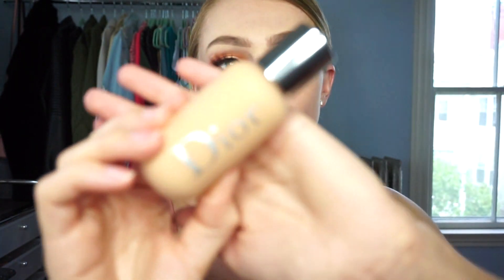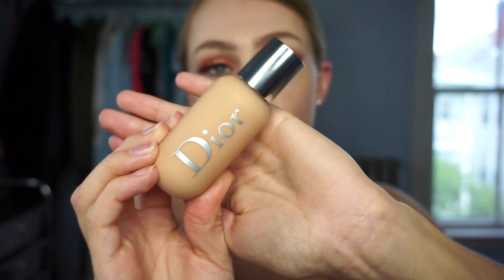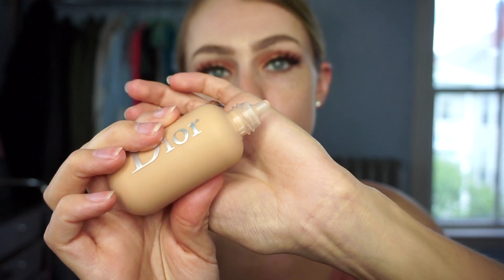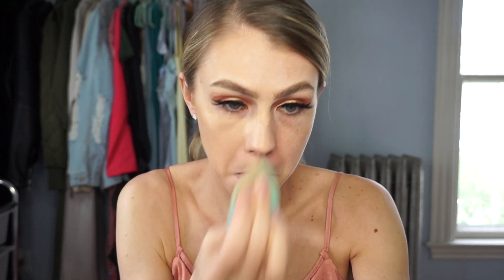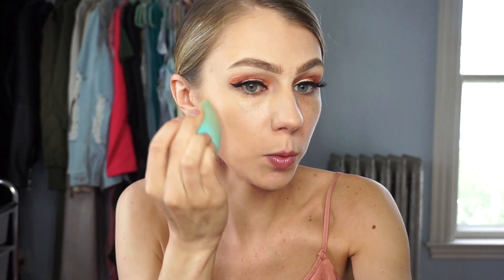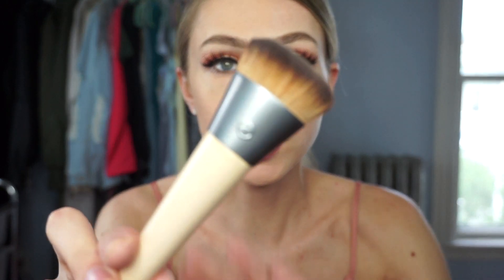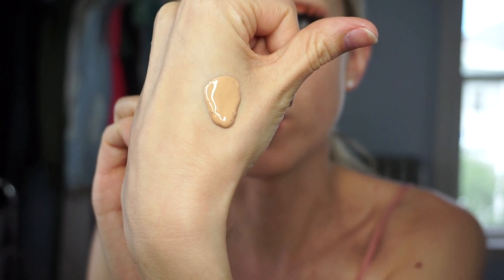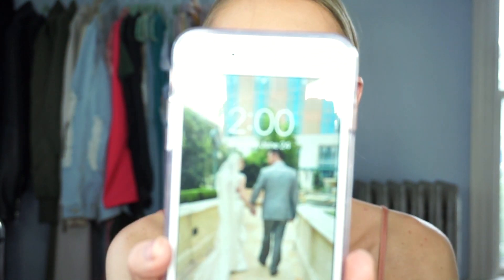Dior Backstage Foundation Review & Wear Test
Hey loves, todays video is a review on the new dior backstage foundation.
I do a 6 hour wear test on this foundation!

Link to foundation

My shade - 2N